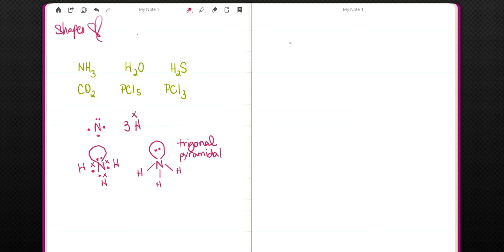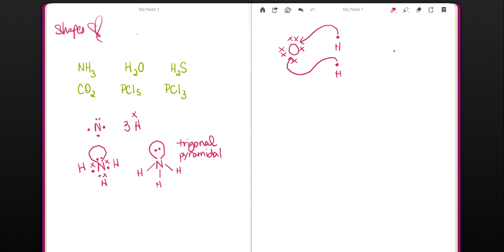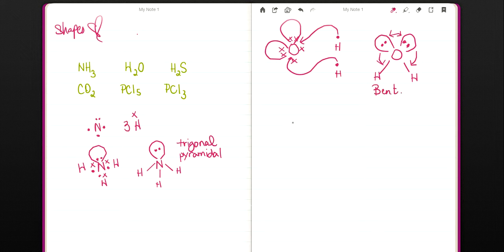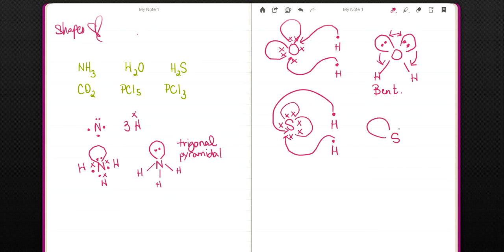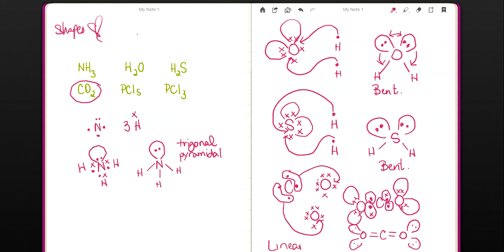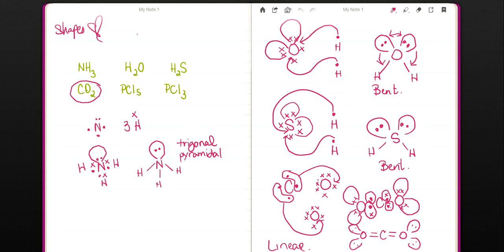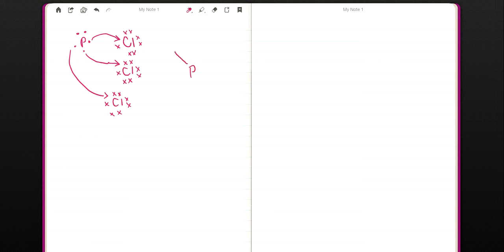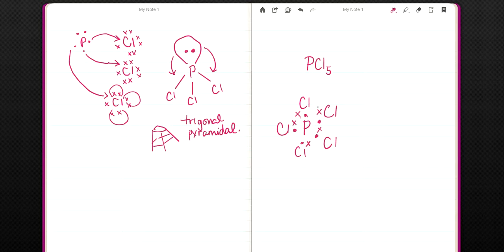Shapes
This is another level 1 chemistry type question.  Shapes are easy if you know how to bond and if you're aware of how lone pairs affect bonding and in so doing cause the formation of shapes.